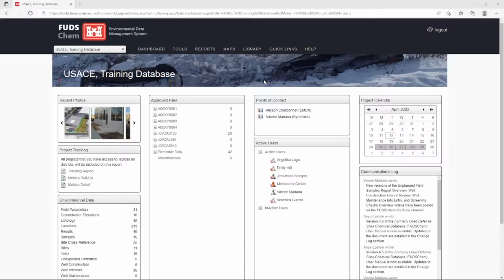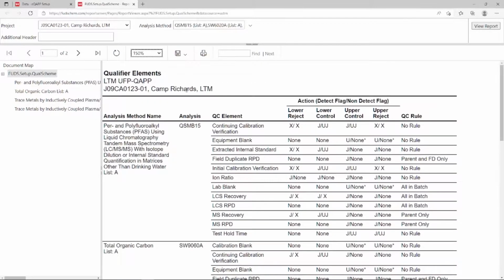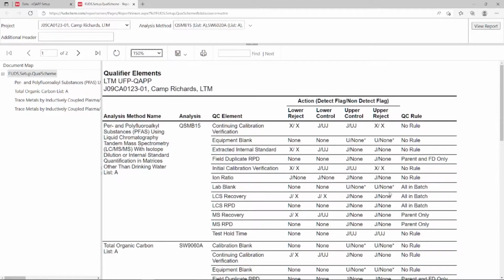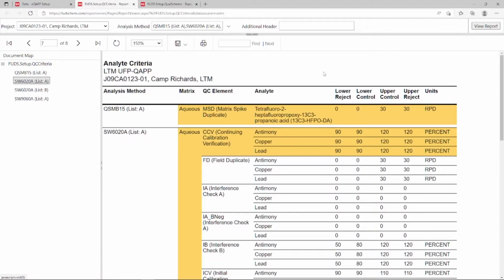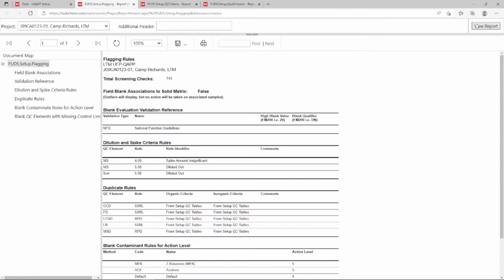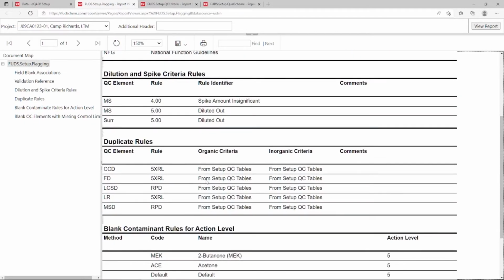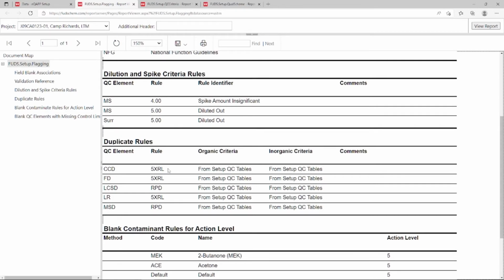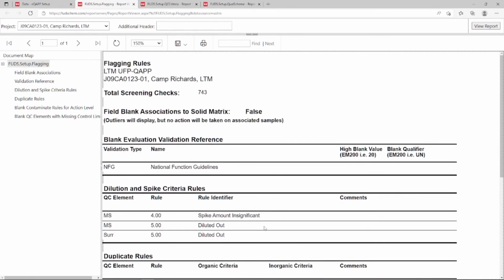How Does ADR Work - Part 1 - FUDSChem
This video will go over how FUDSChem’s built-in Automated Data Review (or ADR) functions. We will discuss how to set up the rules that govern the ADR’s behavior.